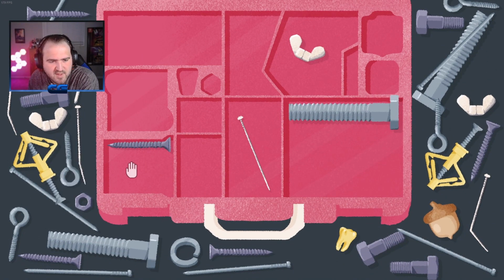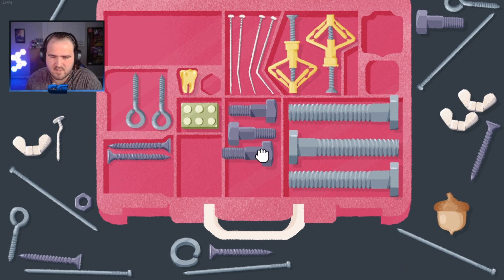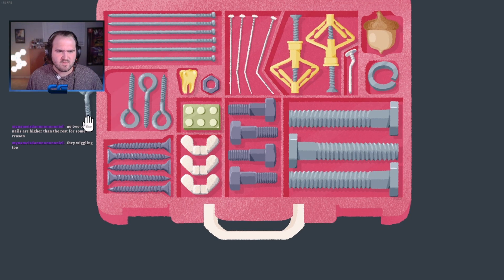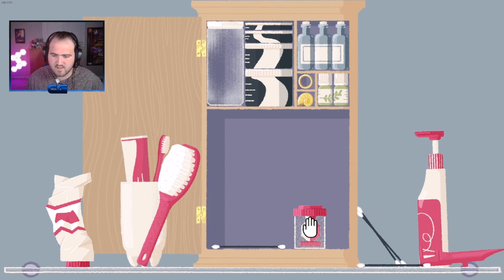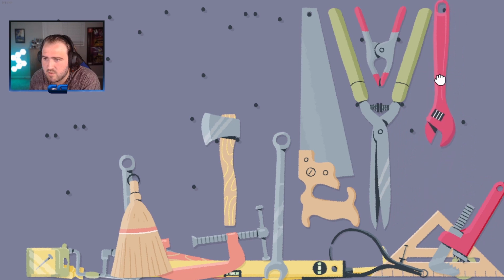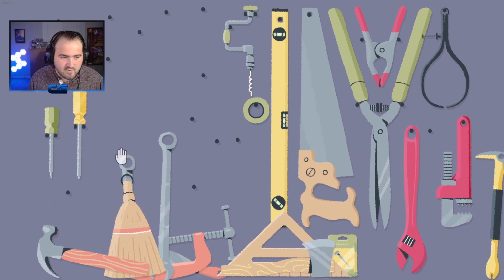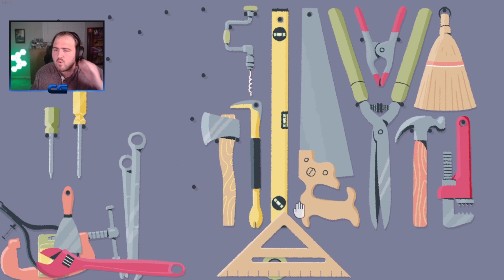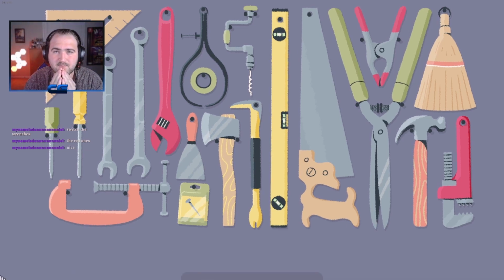Sorting My Tools A Little to the Left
This one was a frustrating one... But the next video has an even harder puzzle.

This video is from my stream on September 14, 2023. Come hang out while I'm live every weekday 6:00 P.M. EST